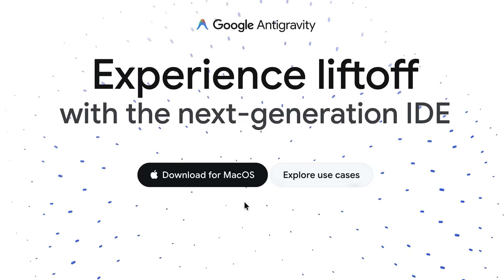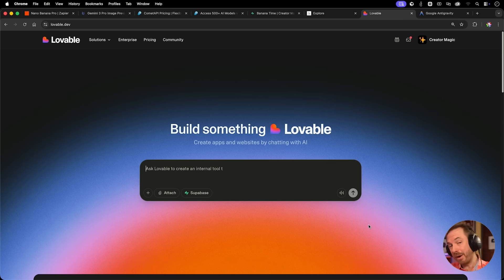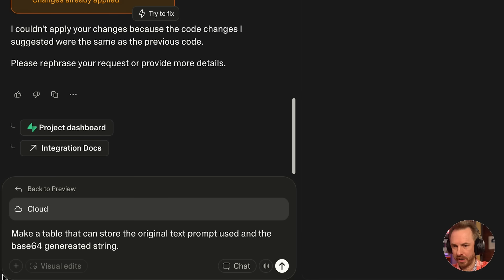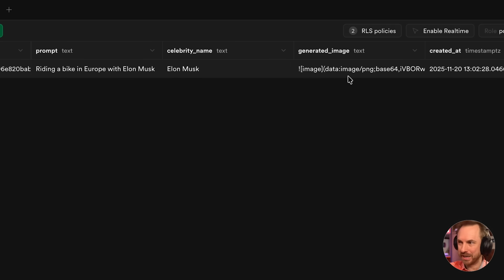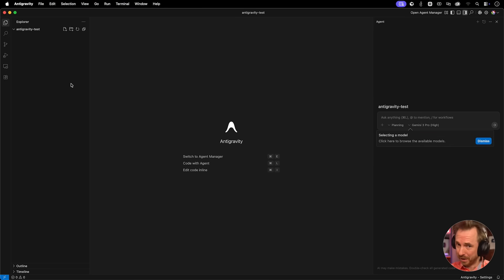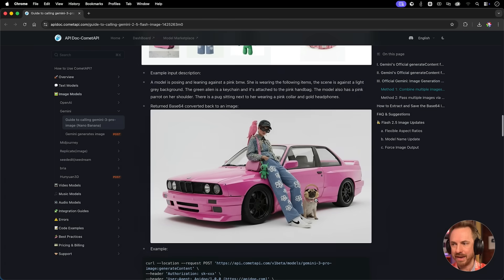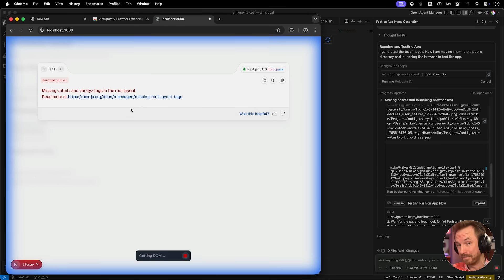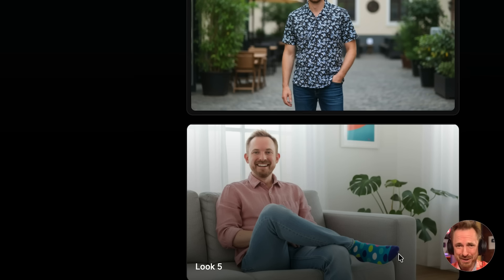Antigravity vs Cursor... The Truth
In this video, I’m testing the massive new AI drops from Google, specifically their new agentic coder, Antigravity, and the incredibly affordable Gemini 3 Pro Image model... internally dubbed Nano Banana Pro. I’ll show you the cheapest way to access these tools via CometAPI and guide you through vibe coding a celebrity image generator using Lovable and Zapier to create 4K images for pennies. I also put Antigravity to the ultimate test to see if it can finally replace Cursor by attempting to build a custom virtual try on fashion app from a single prompt, though you’ll want to stick around to see why I eventually had to bring in Sonnet 4.5 to save the day.

🇪🇺 Europeans only... good luck getting past the bouncer!

00:00 Intro: Gemini 3 Pro & Antigravity
00:51 Gemini 3 Pro Image Features
01:18 The Cheapest Way to Use It (CometAPI)
02:01 Vibe Coding a Midjourney Clone
03:23 Connecting the Supabase Database
04:15 Configuring the Automation Backend
05:33 Displaying the AI Images
05:50 Testing: Elon, Bezos & Zuck
06:44 Google Antigravity First Look
07:28 Building a Fashion App with One Prompt
08:04 Explaining Antigravity Artifacts
10:10 The Agentic Browser Test
11:40 Did Antigravity Fail? (Cursor Fix)
12:06 The Final Result: Virtual Try On